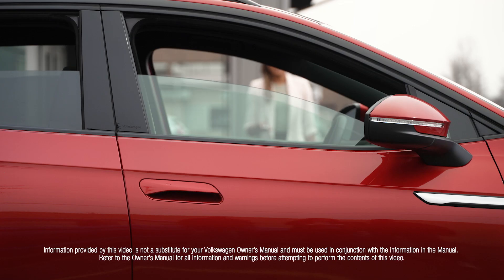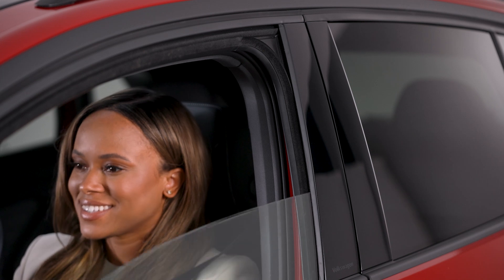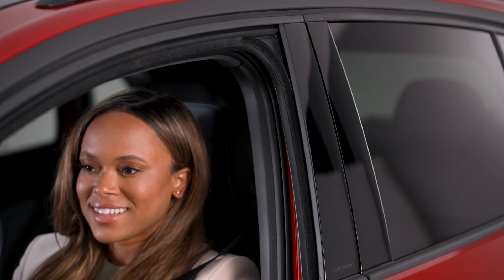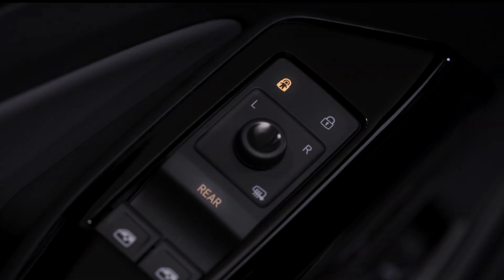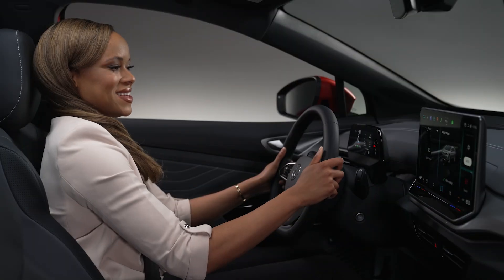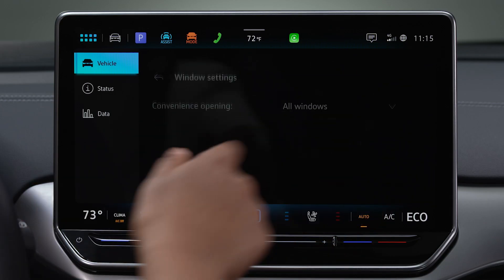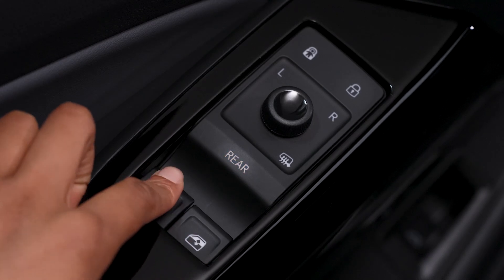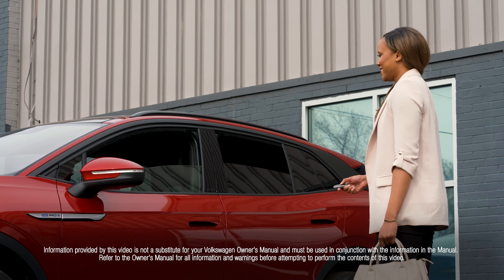Windows Convenience Opening | Volkswagen Canada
Learn to operate the front and rear windows in your Volkswagen, including useful features such as Convenience Opening and the One-Touch function.